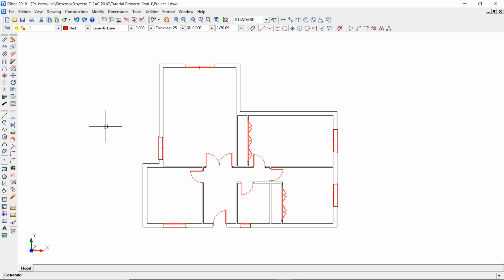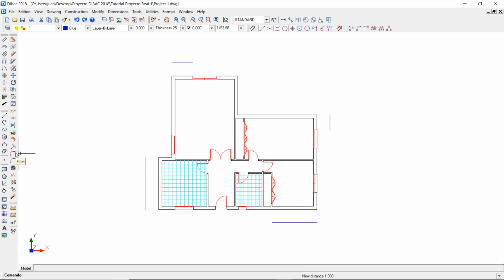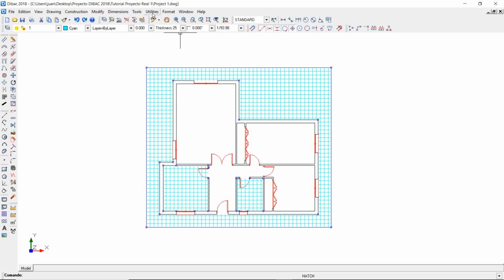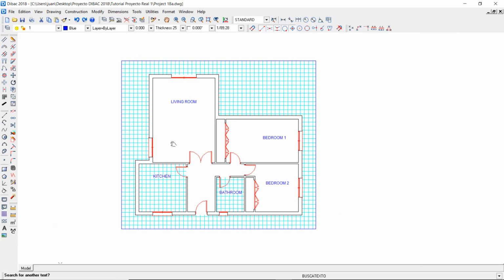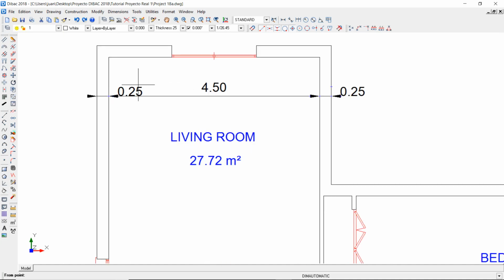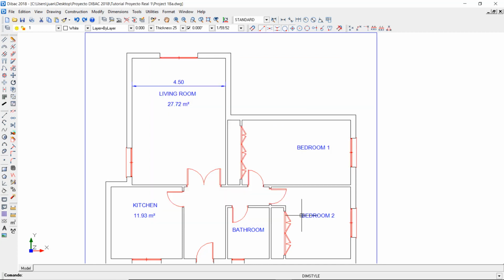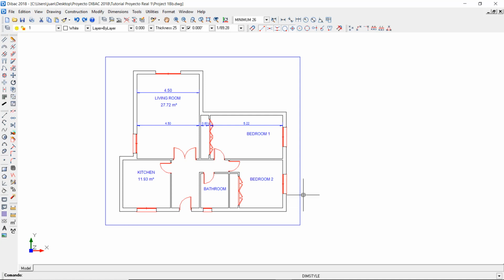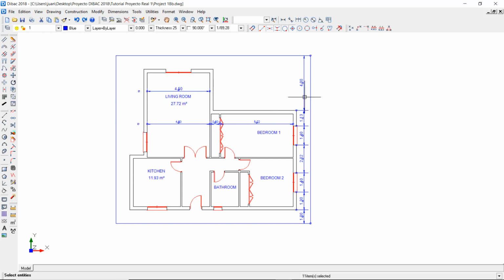#2 Draw a simple floorplan | Project 1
In this video you´ll learn how to include hatches, texts, measurements and dimensions to the drawing